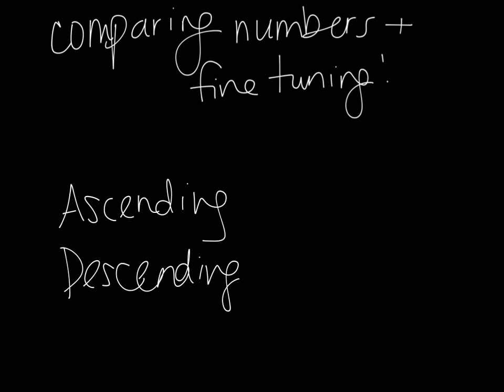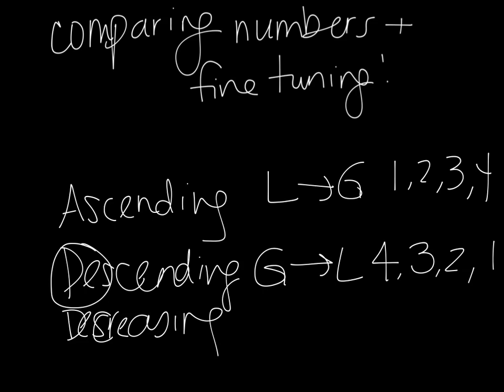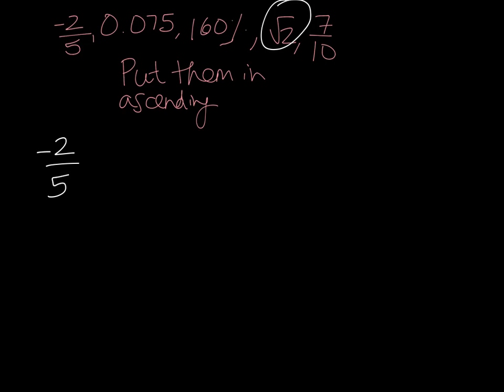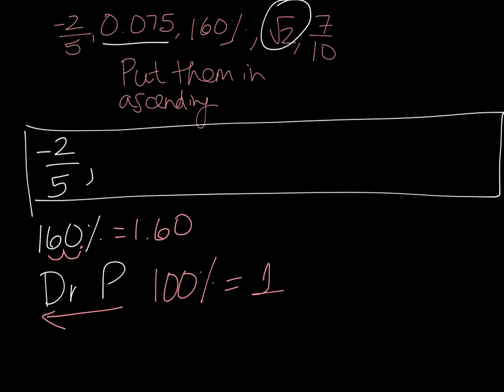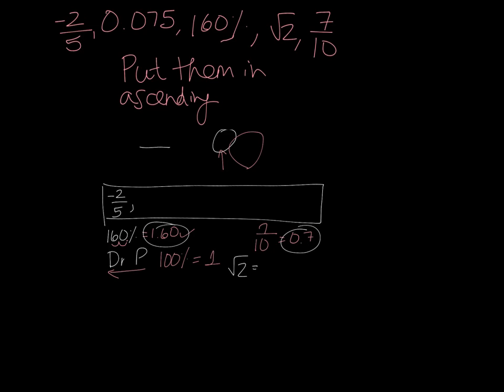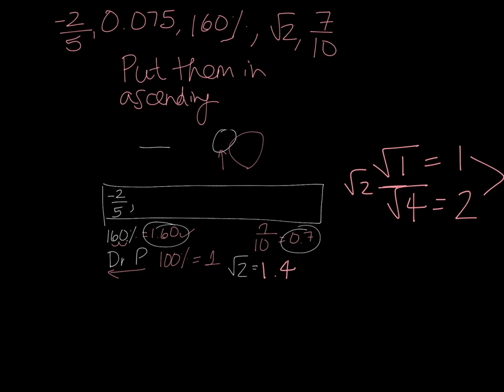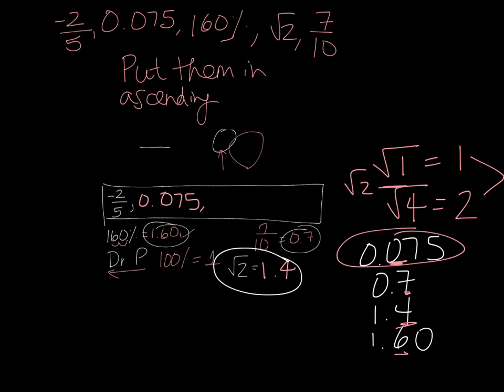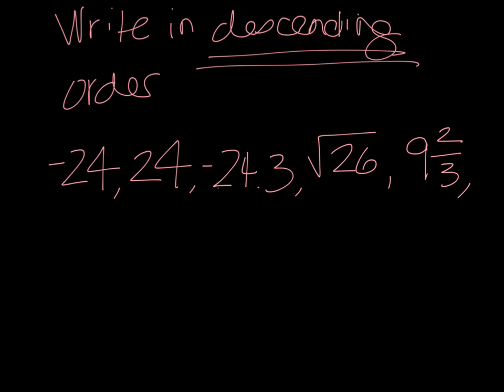Comparing numbers review